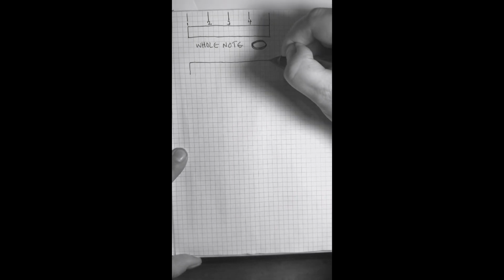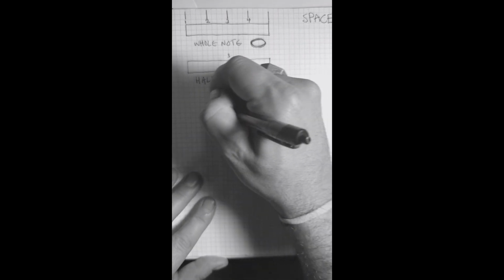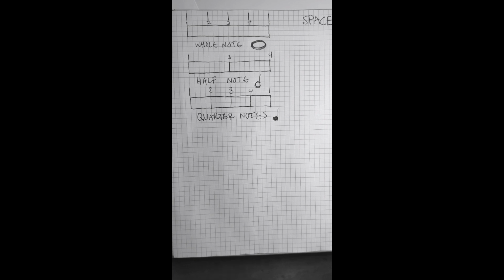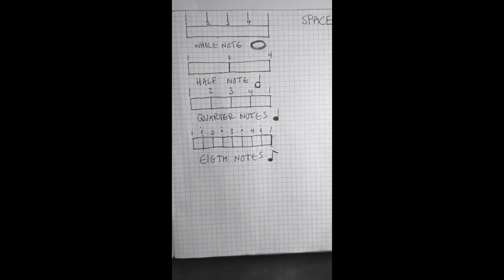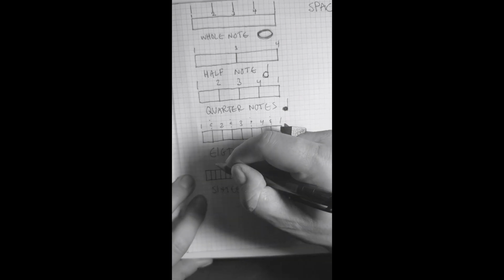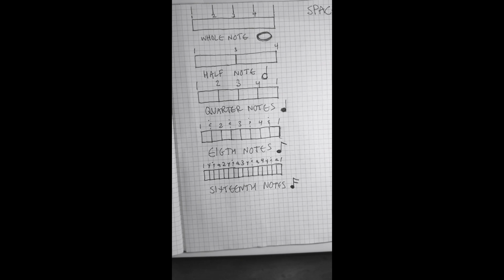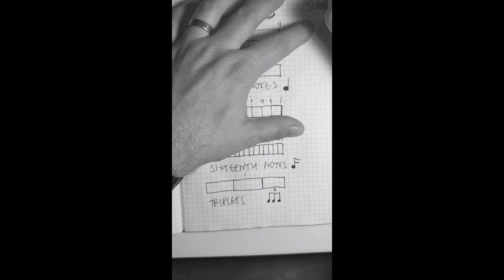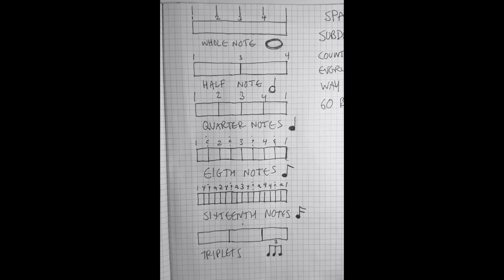JB RHYTHM METHOD FOR BEGINNER DRUMMERS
A super-simple and effective approach to learning the basics of rhythm and counting to eventually play the drums. A graph paper book is essential, and writing this all out step by step is the first step in this method. If you can't count, you can't play. No need for sticks yet--make sure to count out LOUD and CLAP. Once all of these subdivisions are IN YOUR BONES, we can pick up sticks!